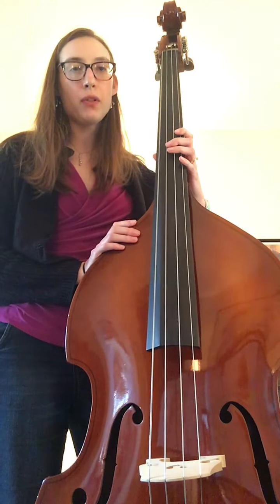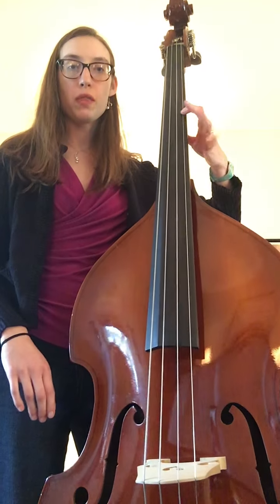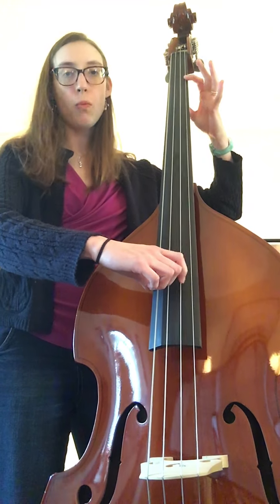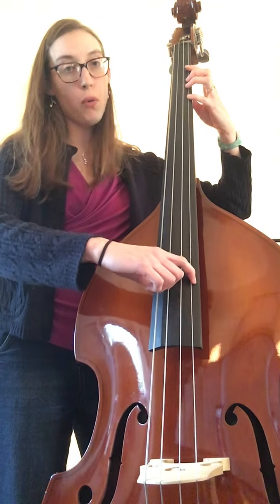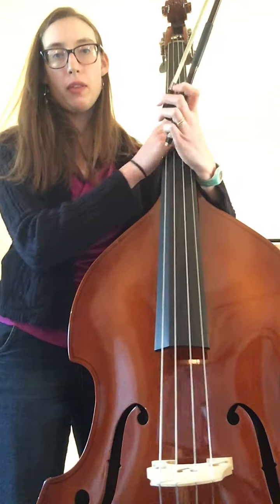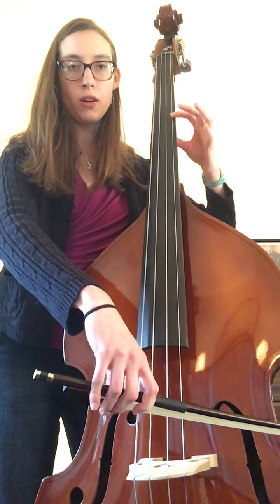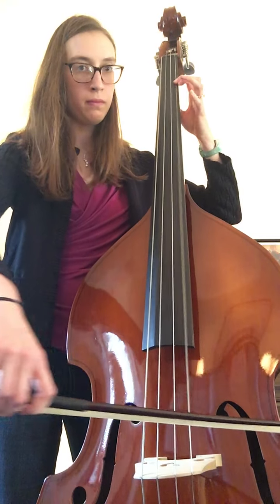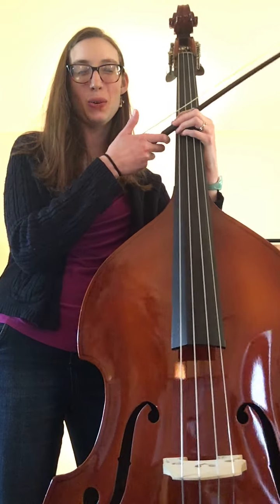4th Orchestra Karate Level 13: We Will Rock You - Bass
This Practice Video for Bass will take you through the tricky parts of the piece We Will Rock You and will let you practice the whole piece at a slower tempo